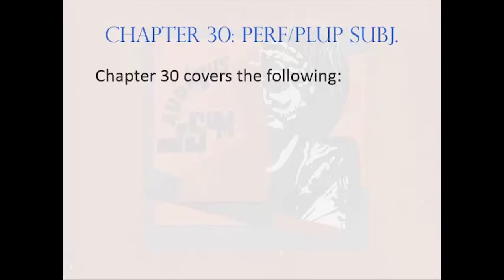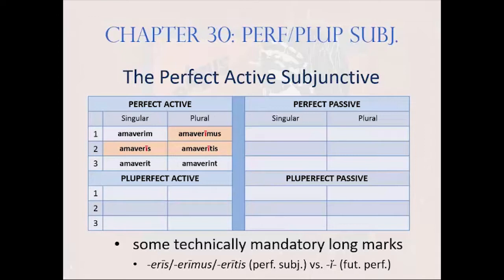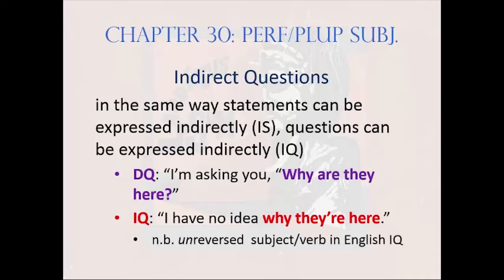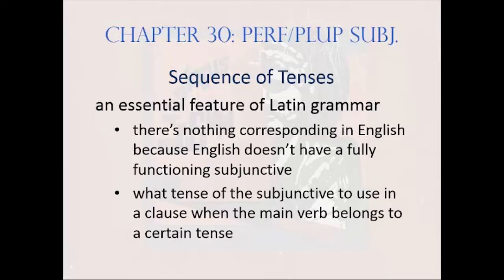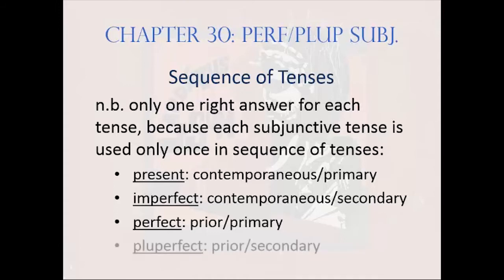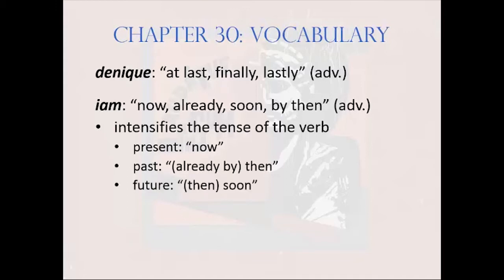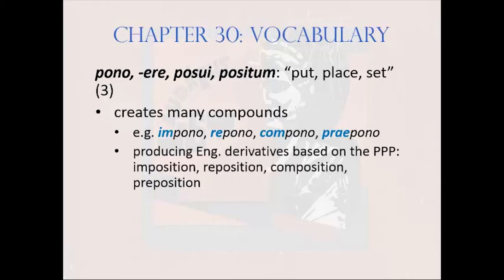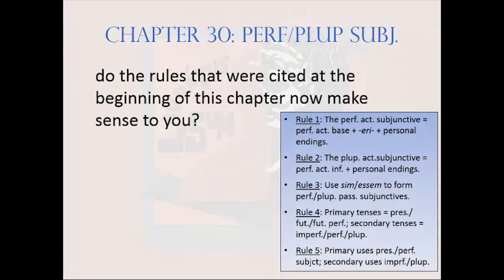Basic Latin lesson 30 - Mark Damen, Utah State University Classics